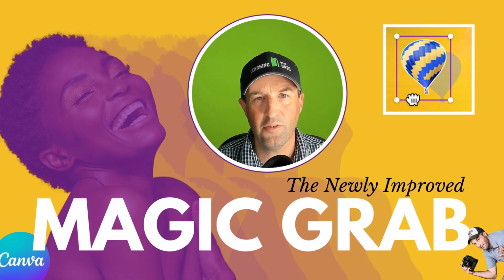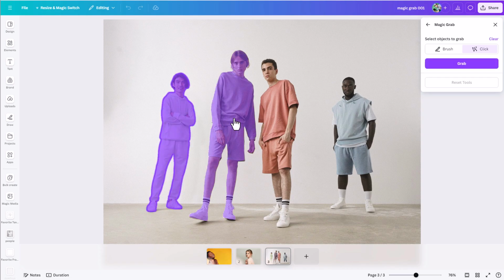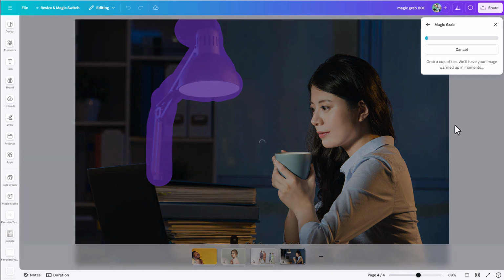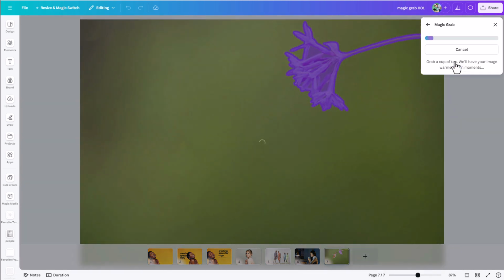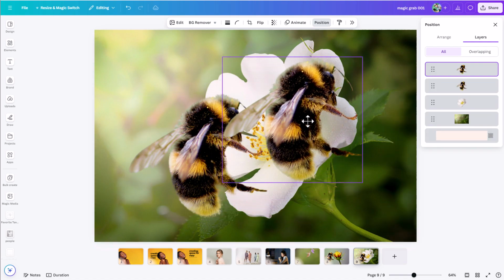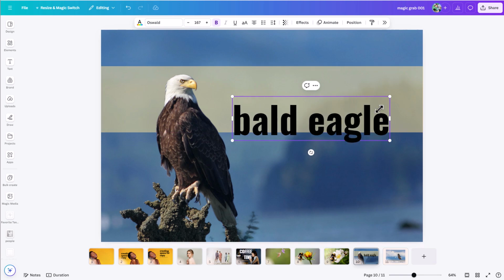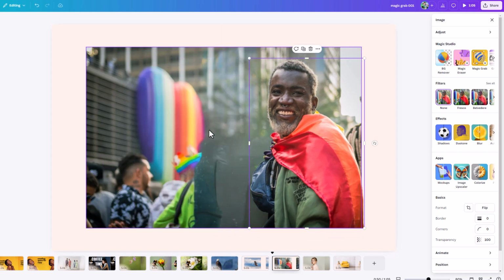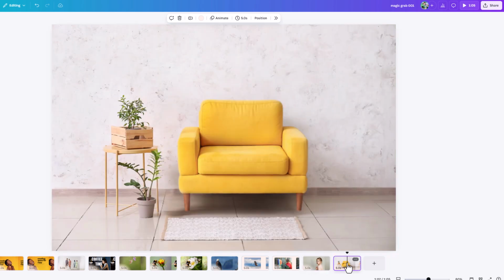Canva's New & Improved Magic Grab Tool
In this tutorial I'll show you how to use Canva's New & Improved Magic Grab Tool. Where do you find this tool? How does it work? What are the limitations? What are some good ways to use it? We'll cover all of this and more.

Jump to a specific part of this video:
00:00 Introduction
00:37 Where to find Magic Grab and How does it work?
01:30 Using the "Click" option to select and grab
03:03 Photos with Multiple Subjects
03:35 Selecting Multiple Objects/Subjects
05:17 Using the "Brush" Option to Define the Subject you want to Grab
08:06 Good Uses for the Magic Grab Tool
08:15 Creating Space for Text/Copy
08:50 Playing Around with Photo Composition
11:50 Compositing Multiple Photos Together
15:15 Course Promo for Mastering Special FX & Animation with Canva
16:16 Placing Text between the Main Subject and the Background
18:43 Animating Subject and Background Independently (Parallax Effect)
20:10 Shortcomings of the Magic Grab Tool
25:13 Outro, Subscribe & Grab Some Free Canva Resources